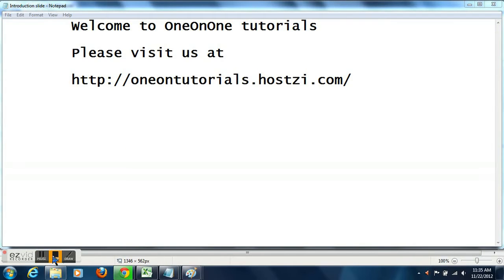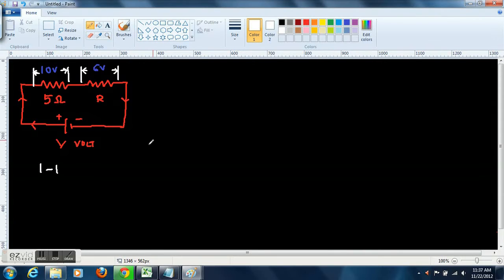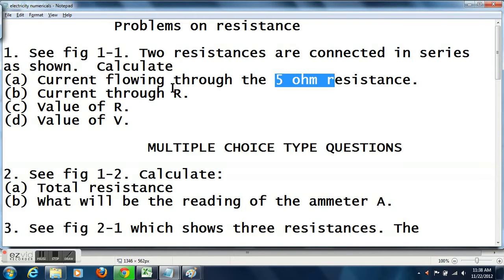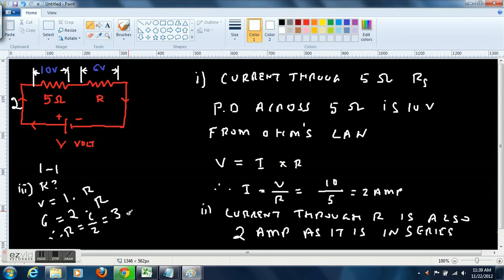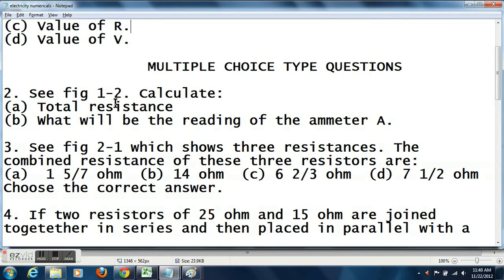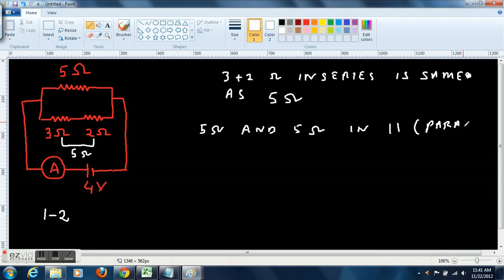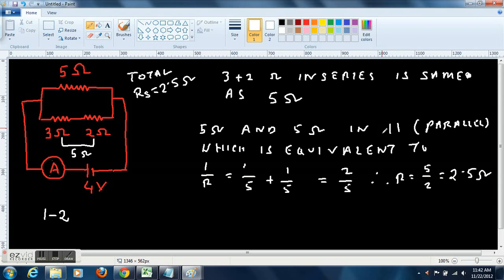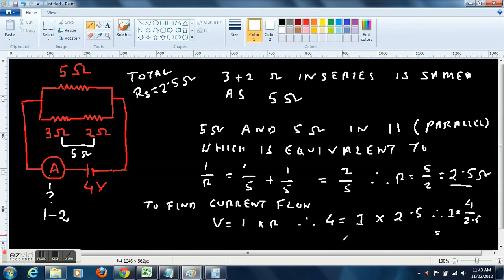Electricity - physics 10 - 102